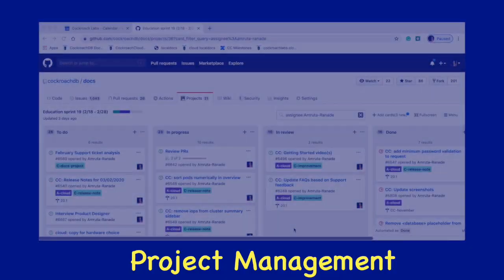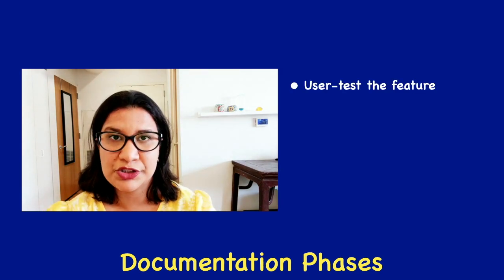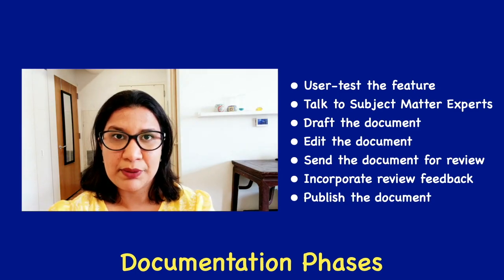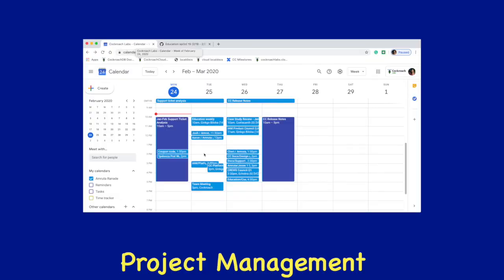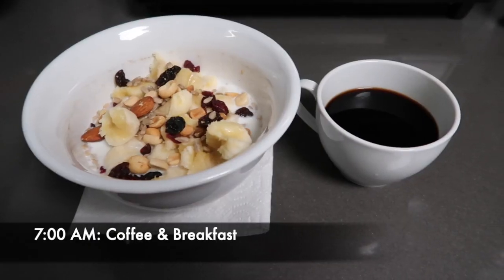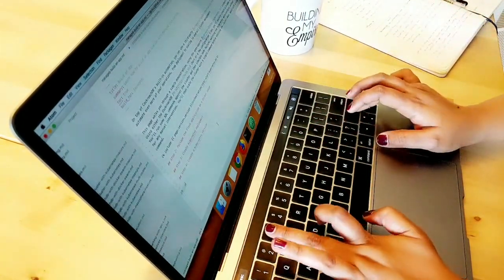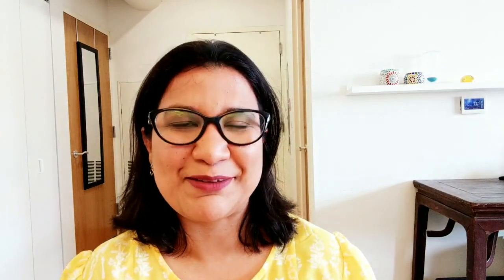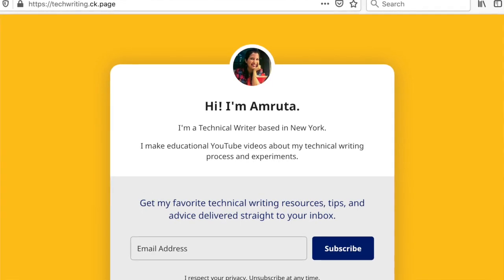Day in the Life of a Technical Writer // Celebrating Two Years on YouTube 🥳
Happy Two-Year YouTube Anniversary!!!

I am so grateful for all of the support and encouragement I have received from y'all over the past two years. And in addition to this YouTube channel, I want to establish another medium to communicate with you more easily and often. To that end, I am relaunching my Tech Writing newsletter!

Happy Writing 💖